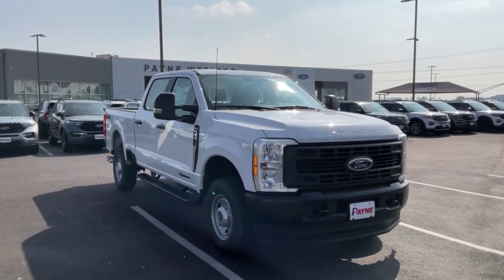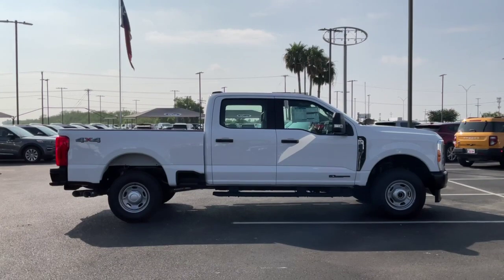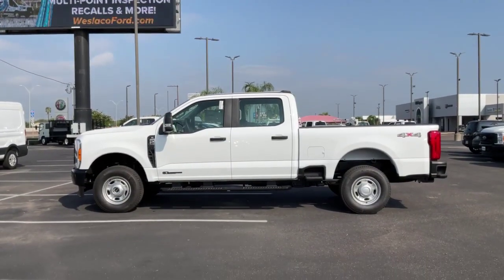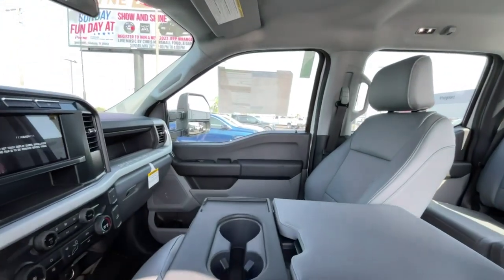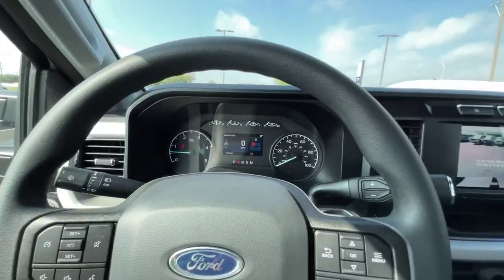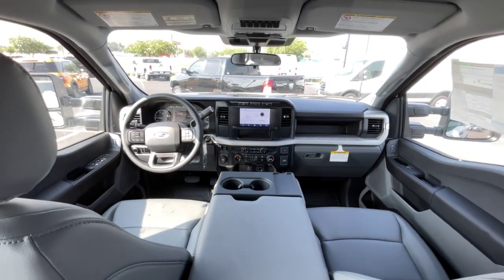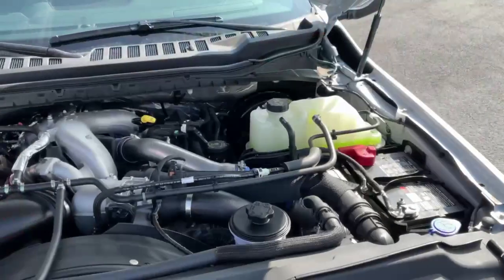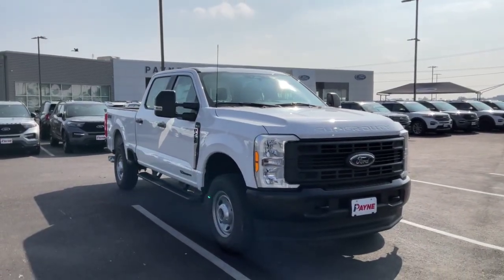2023 Ford Super Duty F-250 SRW XL | Payne Rio Grande City Ford | Rio Grande City, Texas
This 2023 Ford Super Duty F-250 SRW XL is proudly offered by Payne Rio Grande City Ford
Pull up in the vehicle and the valet will want to parked on the front row. This Ford Super Duty F-250 SRW XL is the vehicle others dream to own. Don't miss your chance to make it your new ride. Simply put, this Four Wheel Drive is engineered with higher standards. Enjoy improved traction and safety while driving this 4WD Ford Super Duty F-250 SRW XL.

This is the one. Just what you've been looking for. There is no reason why you shouldn't buy this Ford Super Duty F-250 SRW XL. It is incomparable for the price and quality.